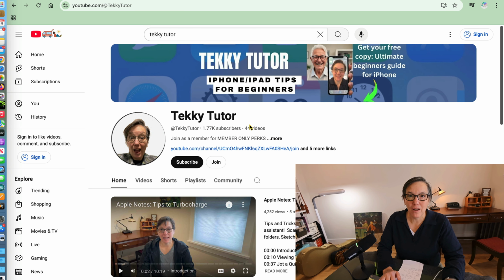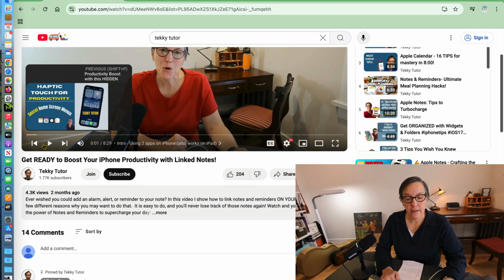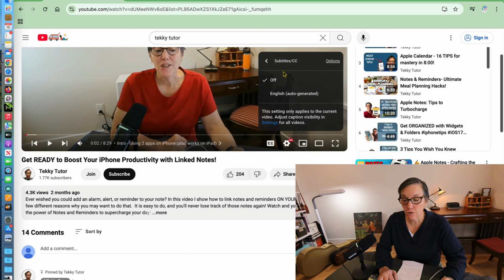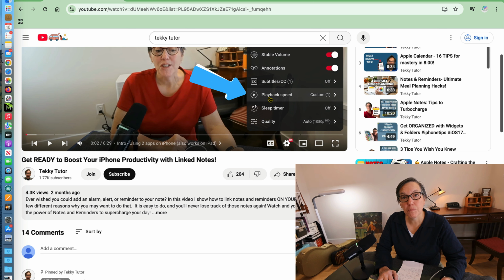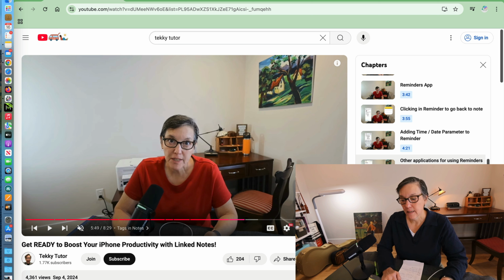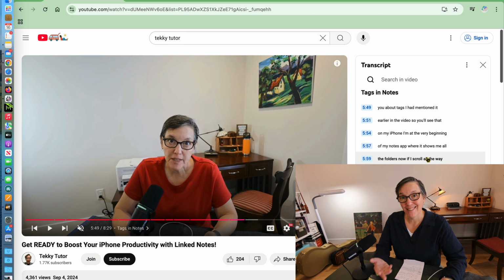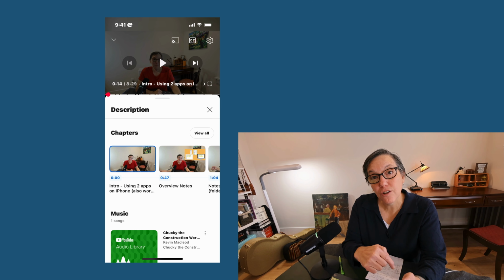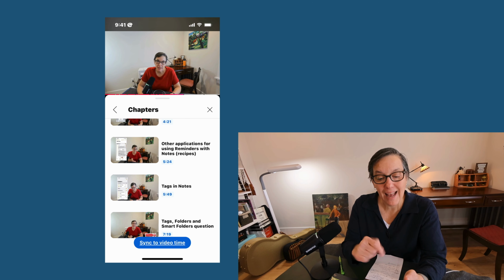These YouTube Player Settings Will Blow Your Mind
Looking to boost your YouTube experience? Check out these tips on how to enhance your playback to control your videos like a pro! Quick Tips for the YouTube PLAYER. E ver get frustrated that you can't slow down or pause that video easily? Quickly learn playback features for any video you watch on YouTube! If you ever feel like the video you’re watching is playing back too fast, or want to easily find sections to replay, watch this video!

How to use the YouTube built-in player, adjust playback speed, use Chapters & Transcript for Navigation, use Close Caption for subtitles, play in full screen mode and more!

Access my digital downloads by finding the link in comments, below.

Time Stamps
O0:00 Intro
00:15 Overview of a YouTube Channel
00:49 Playing back a video with YT Player - (Browser)
01:25 Playback Settings - Closed Captions, Speed
02:20 Playback Full Screen (“escape” = return)
02:30 Video Description (“details”)
02:43 Chapters for navigating
03:55 Transcript for navigating
04:38 Navigation with Mobile Device
05:00 Chapters with Mobile Device
05:16 Transcript with Mobile Device
05:31 Outro

Send a SUPER THANKS 💚 TO SHOW YOUR SUPPORT

Digital Downloads!
My mission is to provide videos and tutorials so you will find your tech more usable.